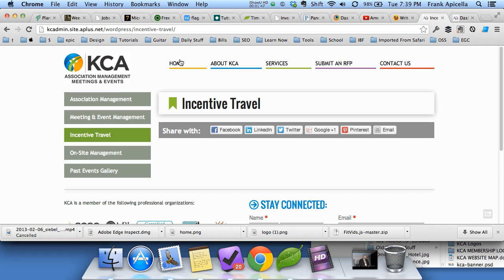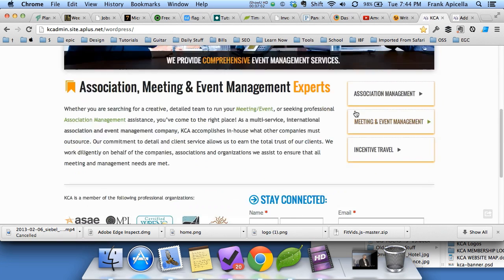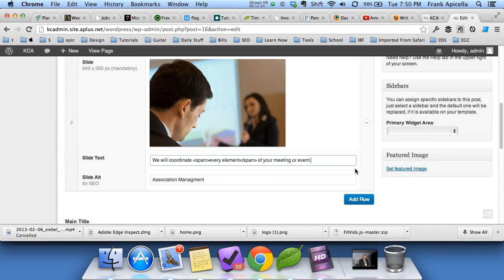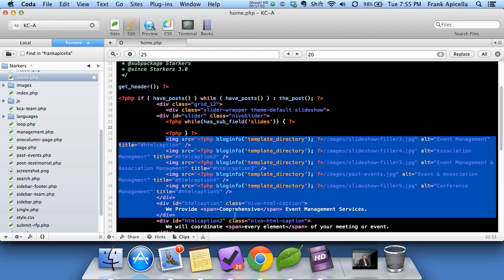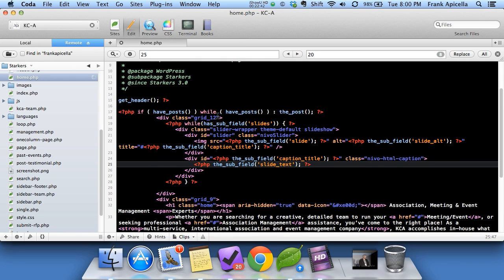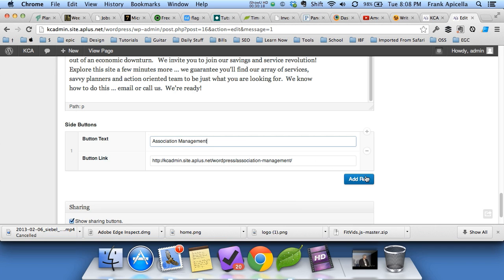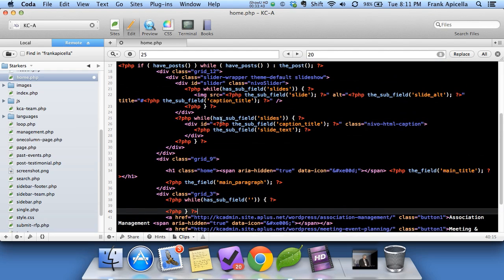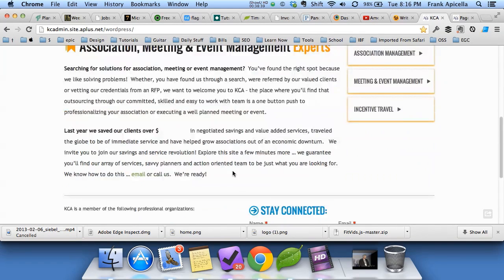Integrating Advanced Custom Fields into a Wordpress Theme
Learn how to integrate Advanced Custom Fields into a Wordpress theme.  Using a real life situation I ACF into Wordpress theme in order to make it customizable by a client of mine.

The process is as follows:

- Create the custom fields you want to be editable
- Select the page(s) you want them to show on
- Input data into the custom fields
- Using ACF's special code integrate the custom fields into the WP theme you have selected
- Create if/else statements if you need
- Test and re-use!

I'm using Coda to edit / ftp.

00:30 - Introduction
01:57 - Advanced Custom Fields
16:25 - Coding in Template
29:22 - Homepage Customization